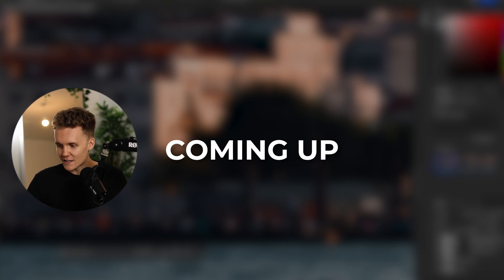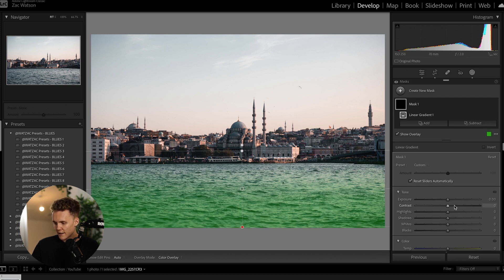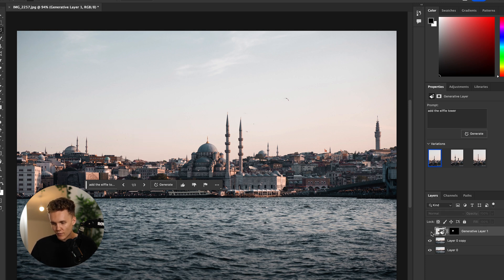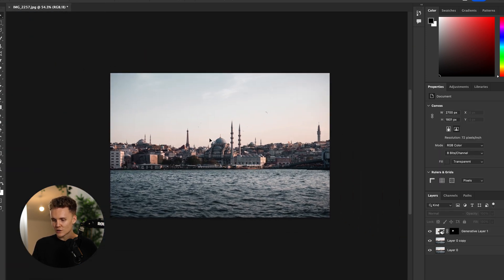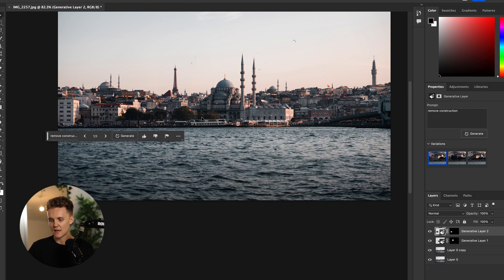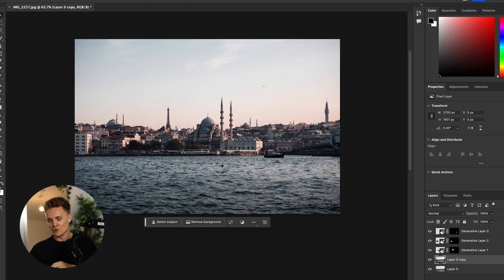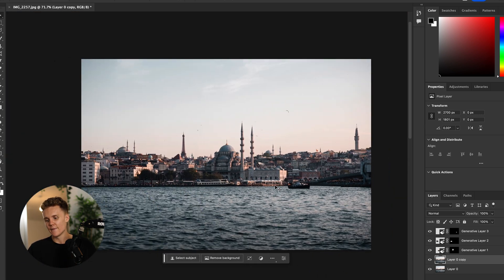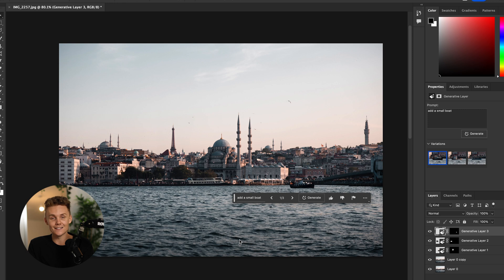Photoshop AI Generative Fill | Full Work Flow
Photoshop AI is taking over but can be a little tricky to use! I am going to walk you through my full Photoshop AI workflow and how you can use Photoshop AI to make your photos better.

Sd Card